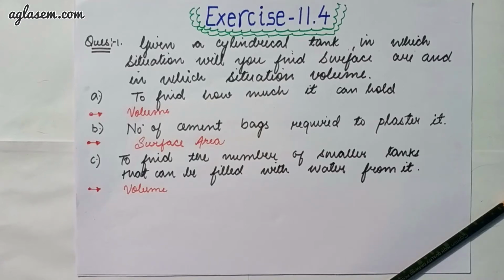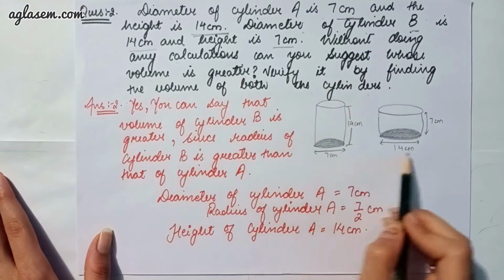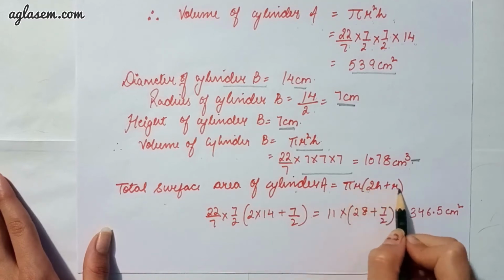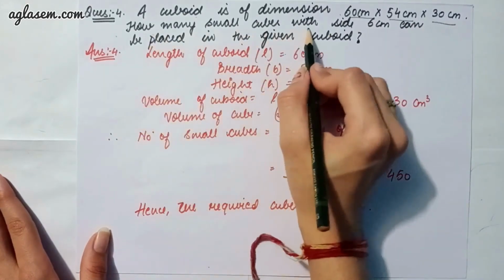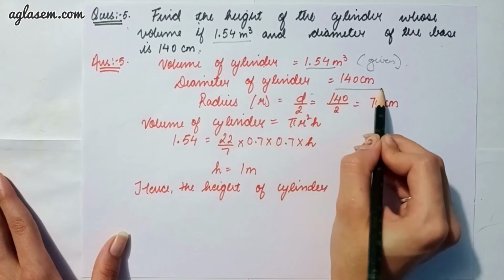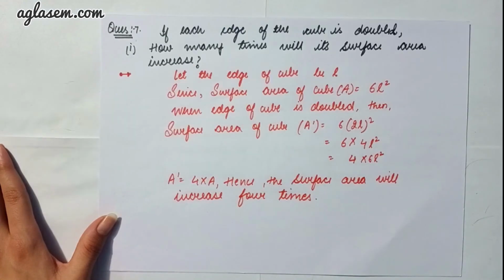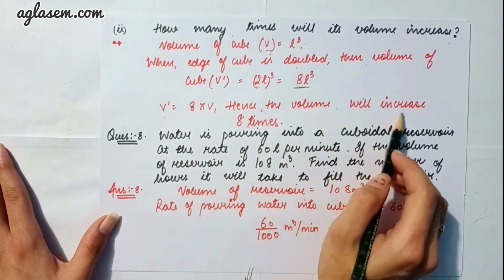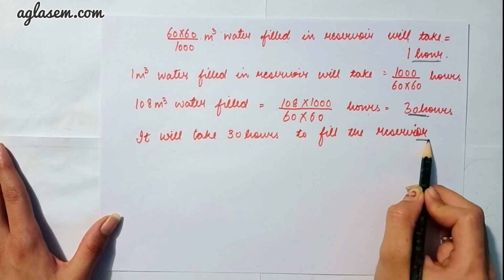NCERT Solutions Class 8 Maths Chapter 11 Mensuration (Ex. 11.4)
Class 8th NCERT Mathematics  Exercise 11.4  ‘Mensuration’.

This video provides the solutions of chapter 11 Mensuration  from the textbook ‘Mathematics’. In our videos we constantly try to provide you with updated and authenticate information. Through our Maths NCERT videos, not only you can find solutions to your unsolved questions but also you can revise your chapters. We are here to help you in every aspect from studying to last minute revision. It is your constant support that is helping us to grow. We will keep solving your problems like this.